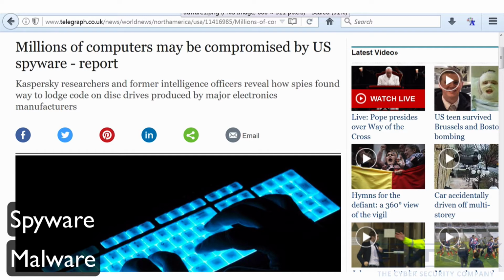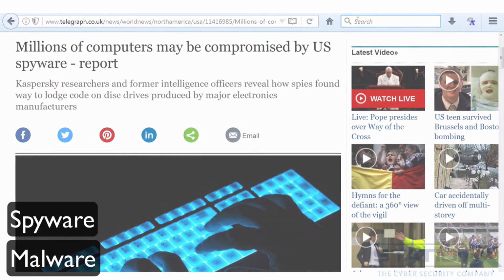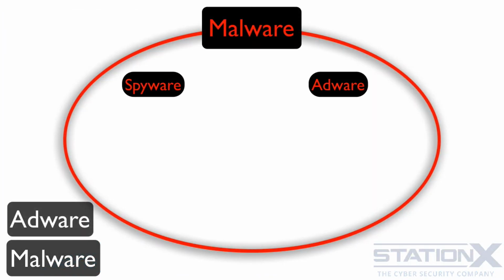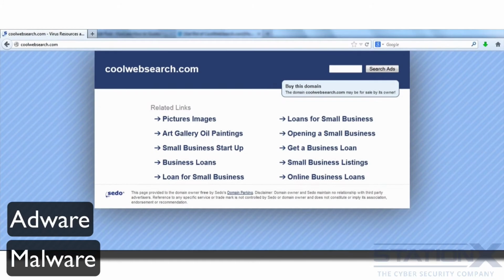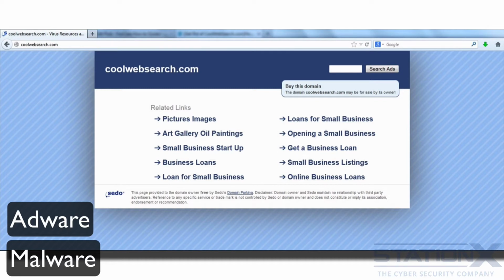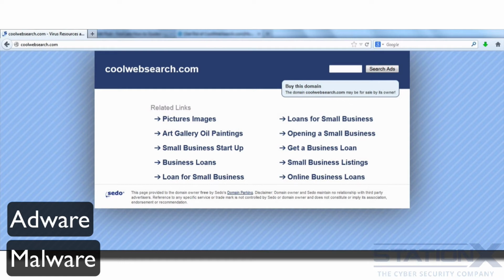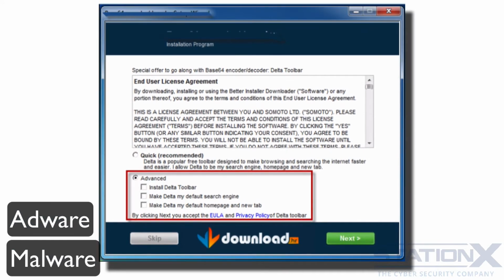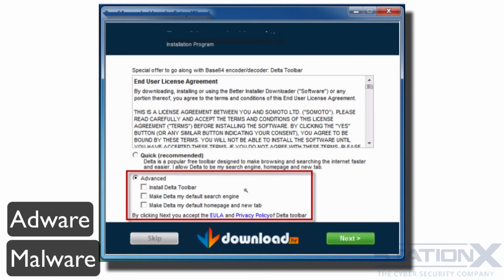020 Spyware Adware Scareware PUPs Browser hijacking